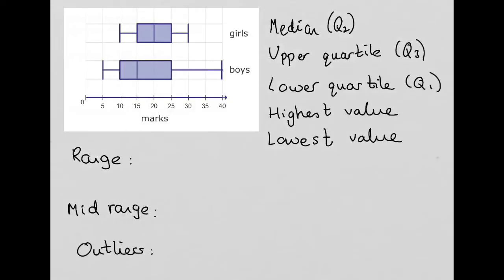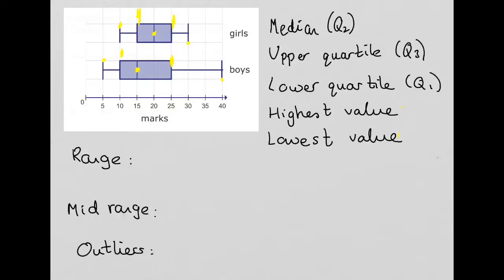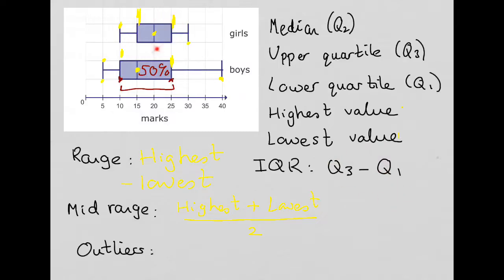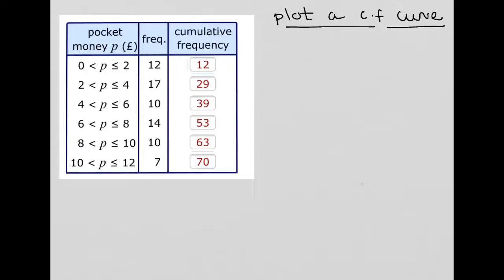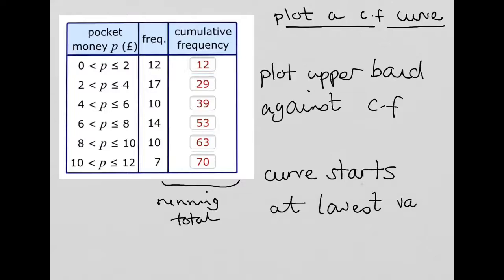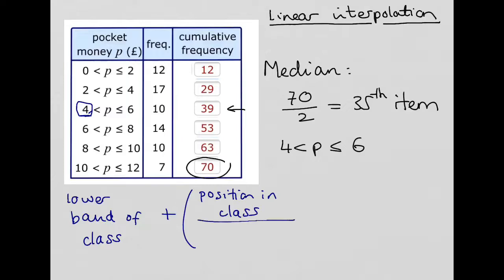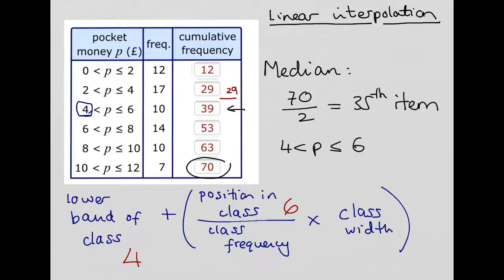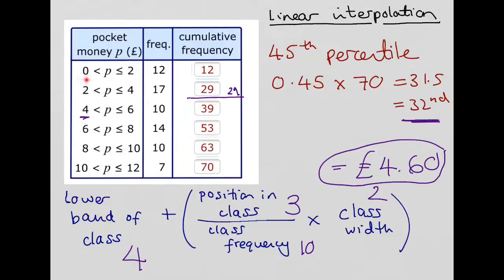trim 9200FA42 1A05 429F B94D AD78A19F3D69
Box plots, cumulative frequency and linear interpolation